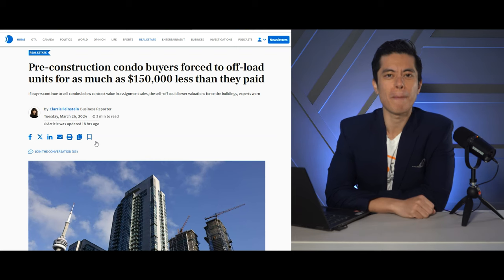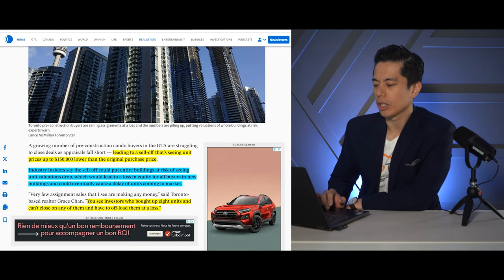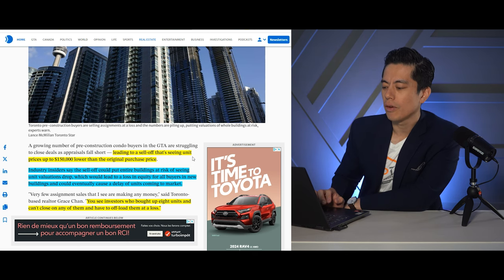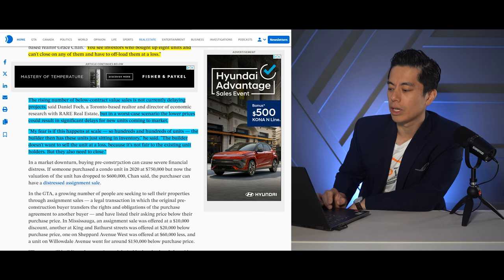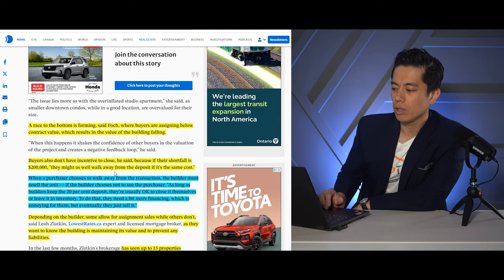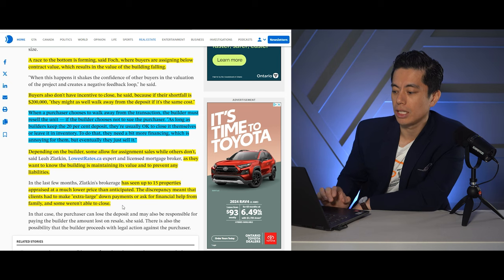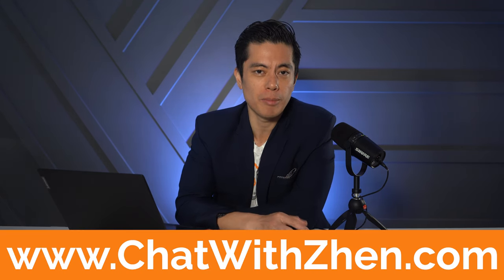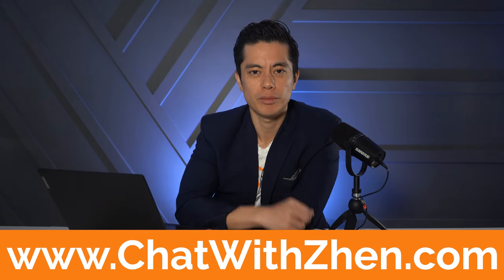Toronto Pre-Construction Condo Buyers Forced to Sell at $150,000 LOSS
►►Enjoy Our Curated Real Estate Content?